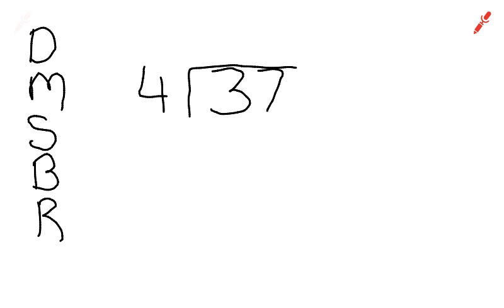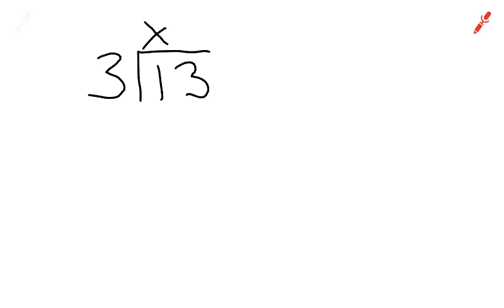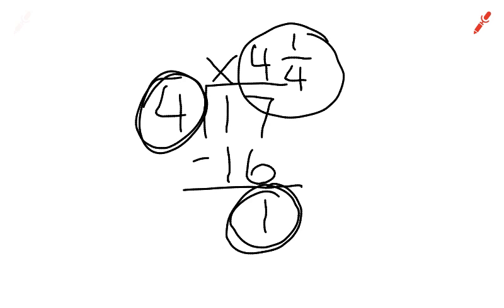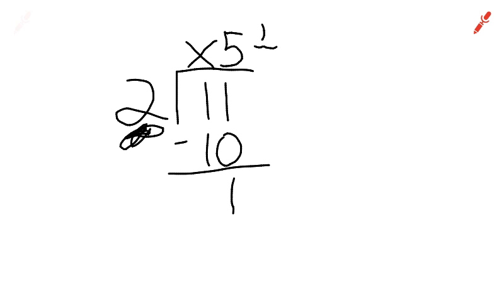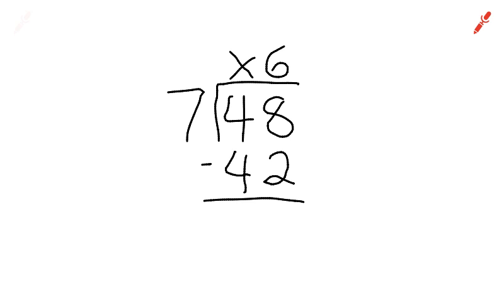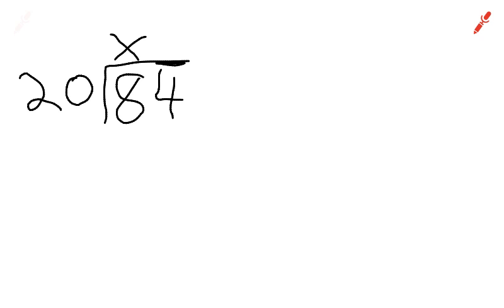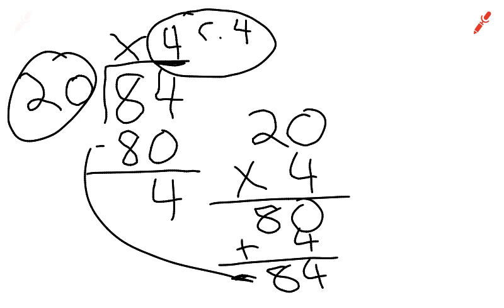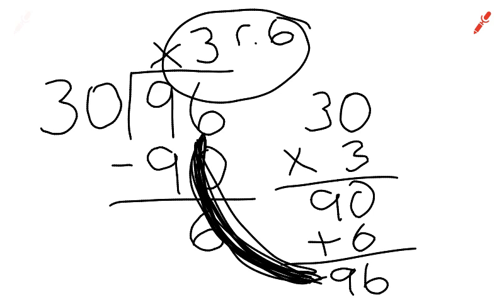71-72_Remainders as Fractions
Writing the Remainder as the Numerator and the Divisor as the Denominator.